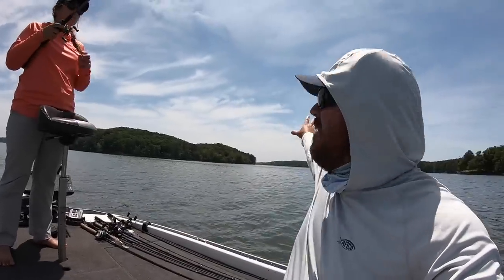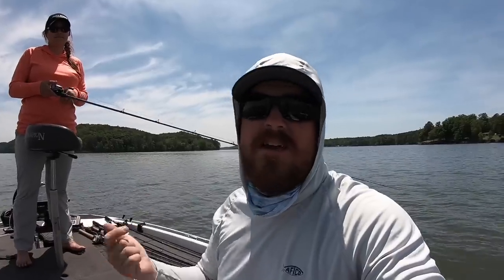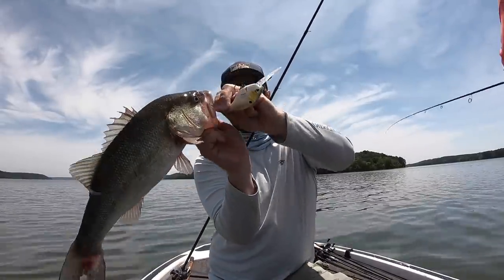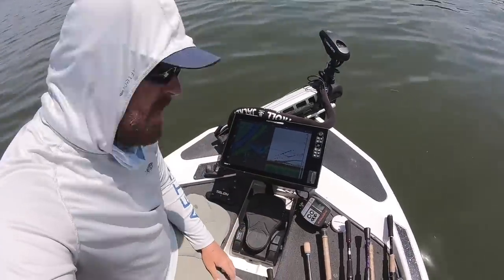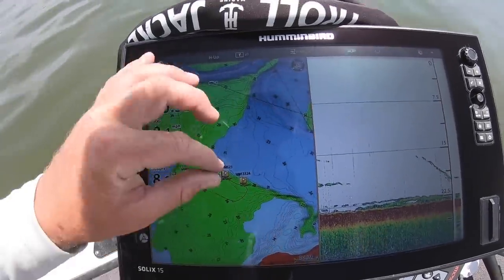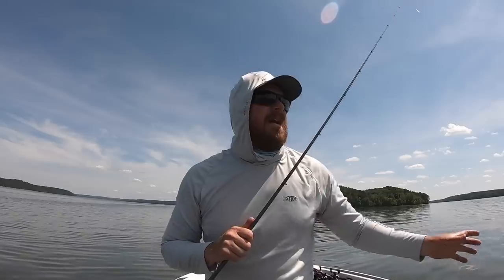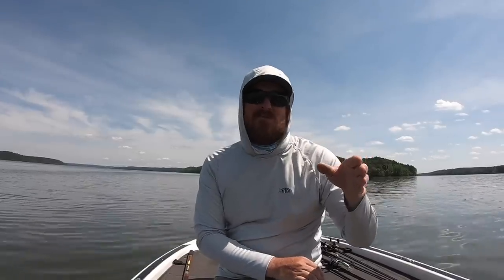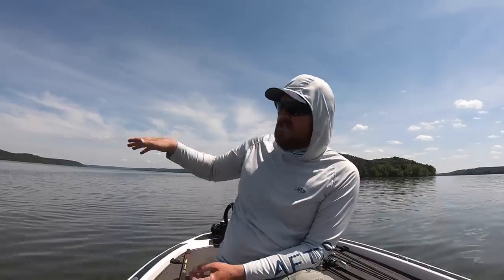Summer Ledge Fishing - Crankbaits, Underspins, and Hair Jigs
Today we're on Pickwick Lake looking for Summer bass on offshore ledges and breaks. This time of year the bass stack up on the edges around current and can be caught on a variety of power fishing techniques. We found an aggressive school in 20-25 feet of water and had a great time figuring out which baits they would eat.

The fish we located today were in a giant school. They gathered in the confluence if two river arms and were feeding aggressively on shad and other baitfish that came down the current. We used a 3-part method to catch these fish. We started out with a deep crankbait to fire up the school then switched to a hair jig and a heavy underspin to keep the fish's interest once the initial flurry was over.

Ledge fishing is an awesome way to catch a bunch of bass in a hurry. Its also an amazing opportunity to catch BIG bass in the middle of Summer. If your local lake has current in the Summer, you have fish that back out to the outside structures, ledges, and breaks. This fishing style will work on your lake and you might be amazed how big of bass you can catch in the heat of the day.

Below is a breakdown of the baits and equipment we used to catch the fish in today's video. We also included a few color recommendations to make it easier for you to apply the techniques to your local lakes.

The baits...
(Wild Shad, Platinum Citrus, Sexified Chartreuse Shad, Shad Fantasy)
(Sexy Shad, Turtle Shad, Chartreuse Sexy Shad, Sexy Blue Back Herring, Powder Blue)
(Pro Blue Red Pearl, Ghost Rainbow, Electric Shad, Gizzard Shad)

Upgraded Crankbait Hardware...

Crankbait Combo...

Jig Combo...

Electronics...